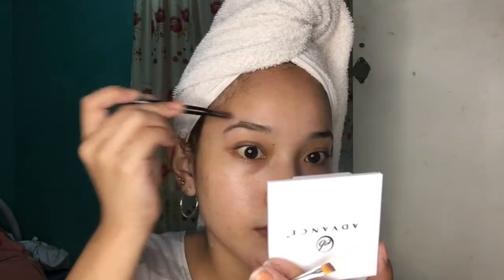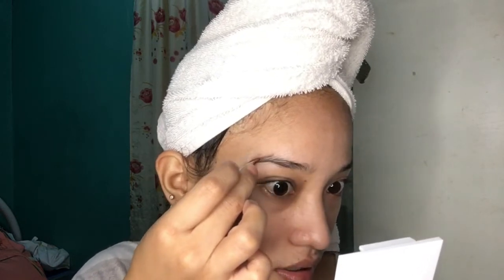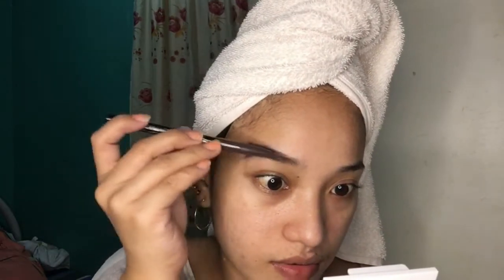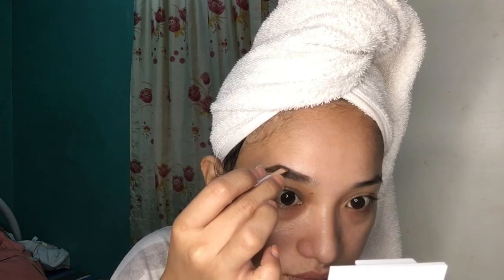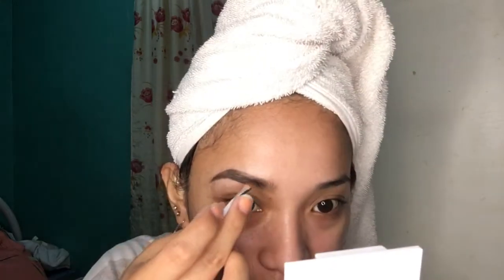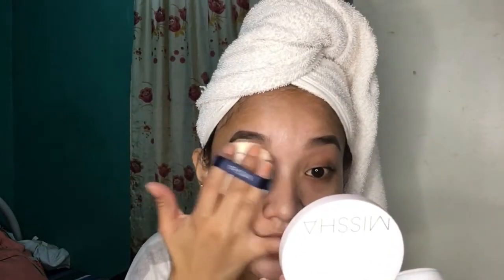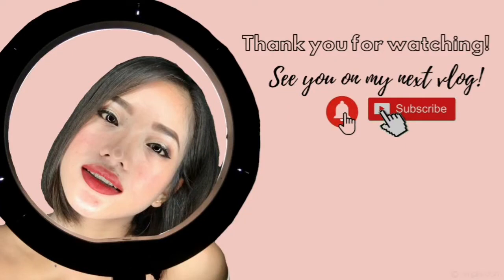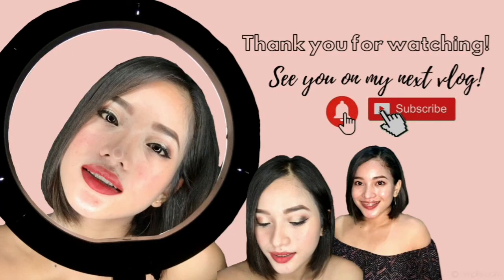PAANO MAG KILAY GAMIT ANG EB ADVANCE EYEBROW KIT | Verra Jane